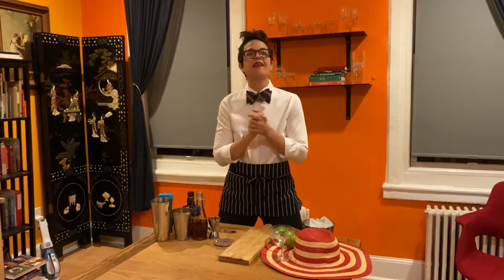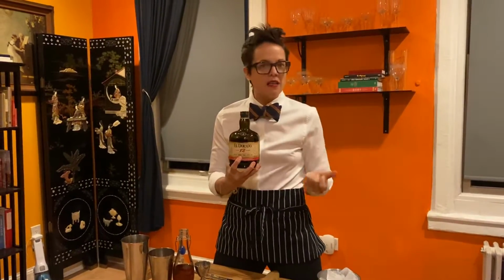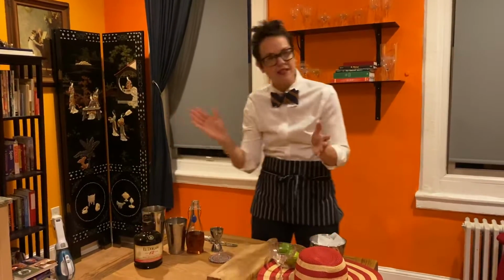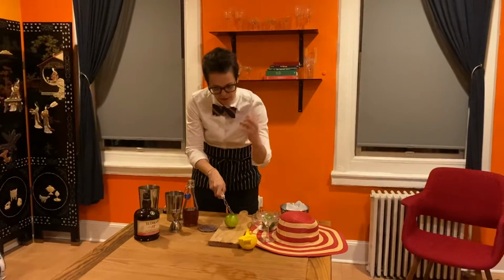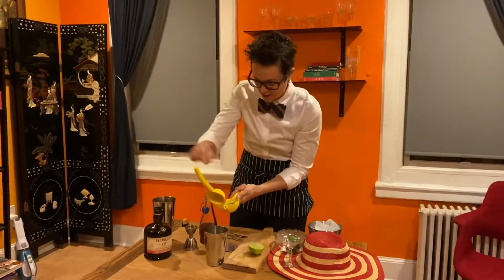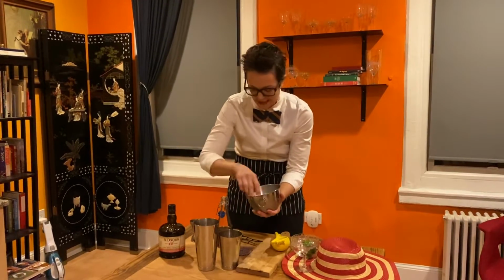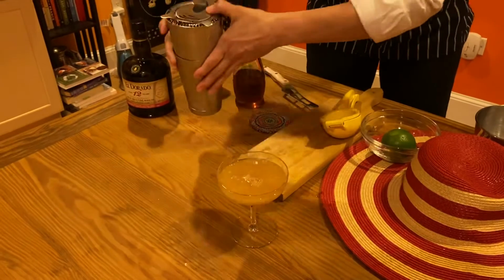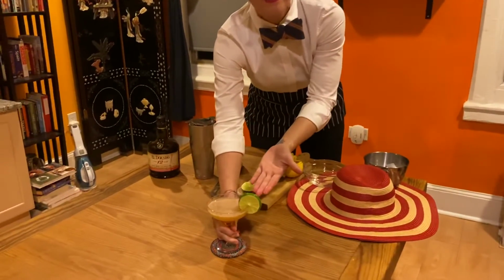The Daiquiri is in!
Tips on how to create this fun yummy classic from your home sweet home!